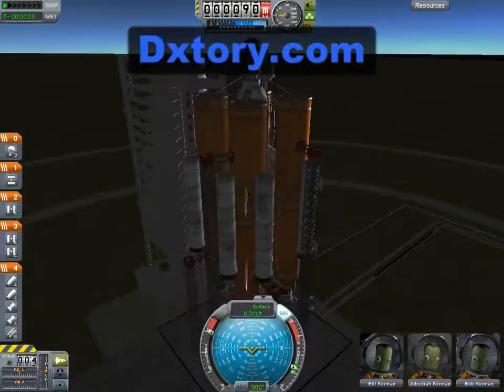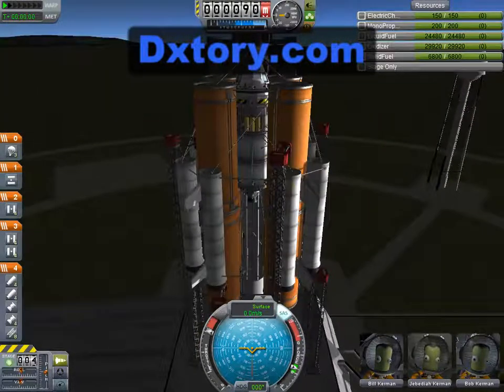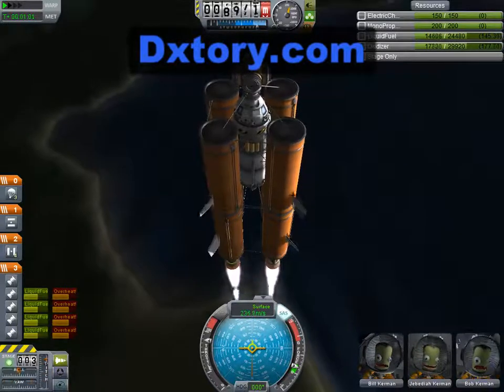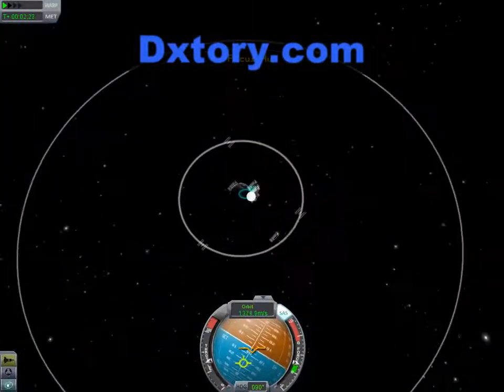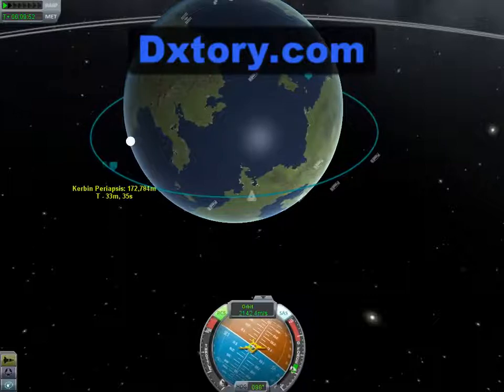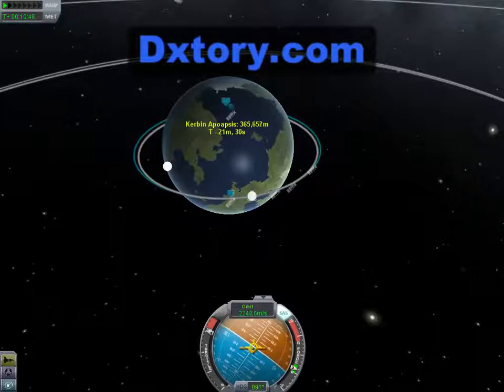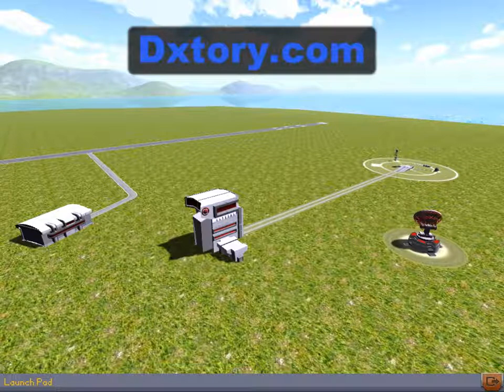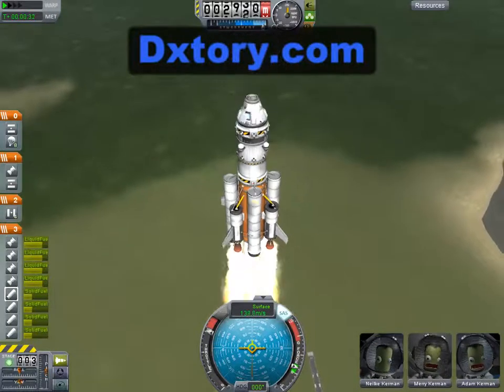Ksp 0.18 - Space station - part 1 (construction crew)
We start the construction of our space station in the new version of kerbal space program